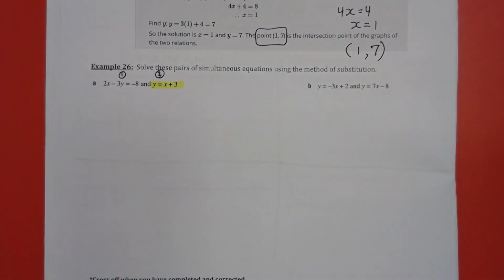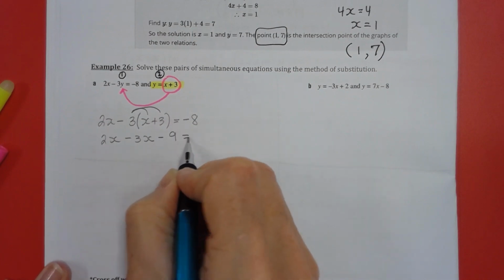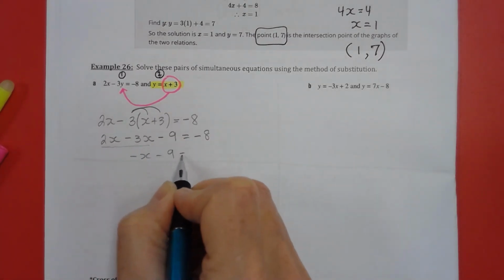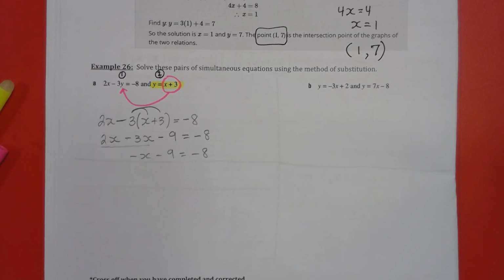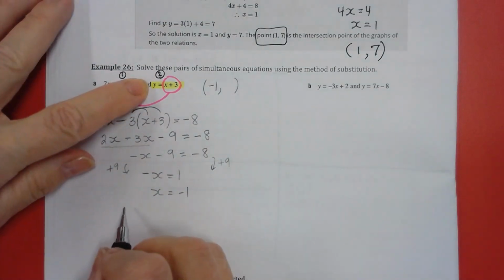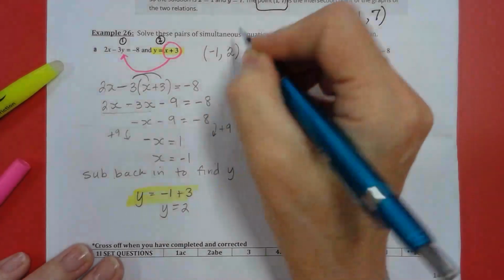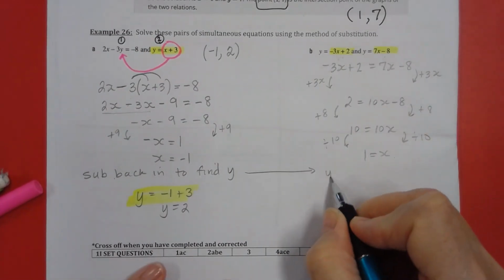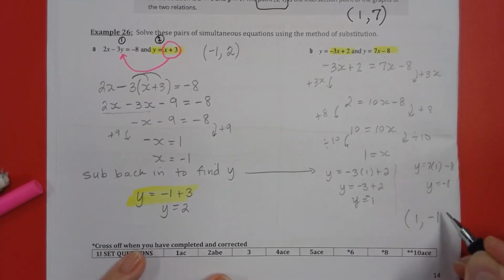Year 10 1I video 2 examples